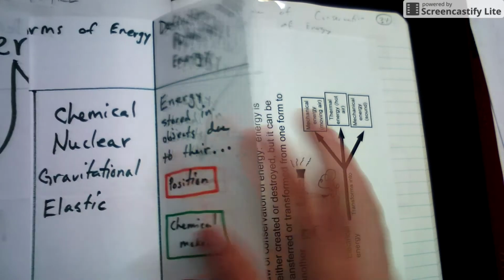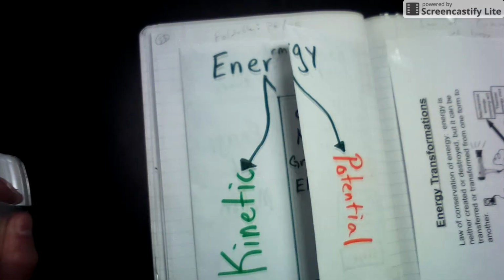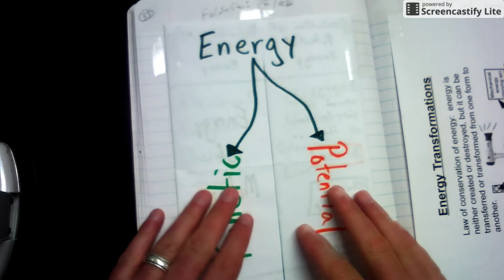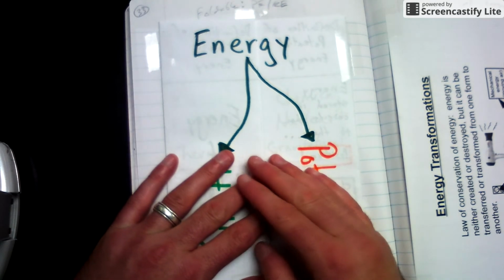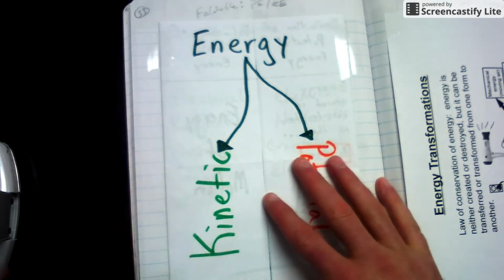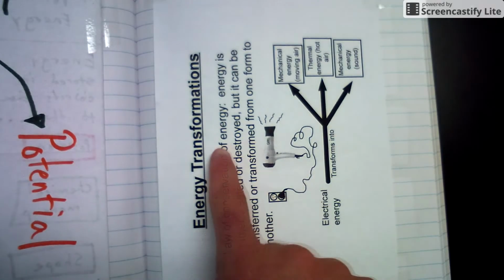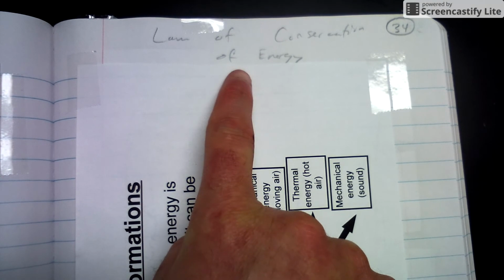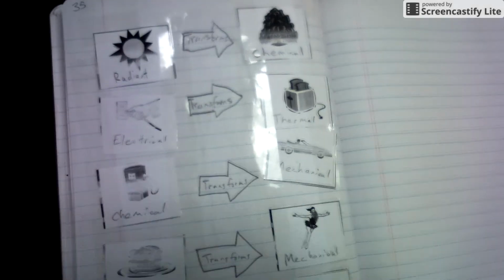INB checkup 102016